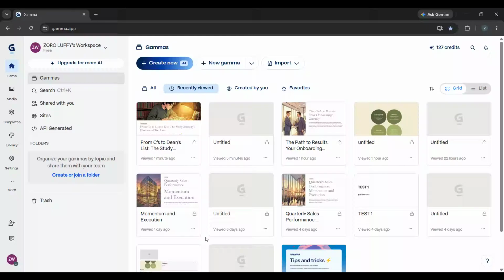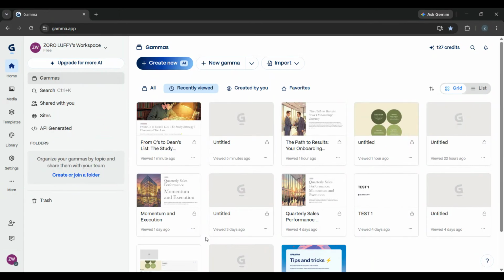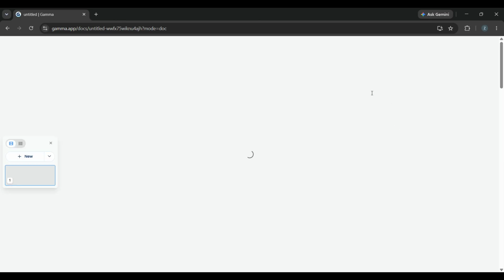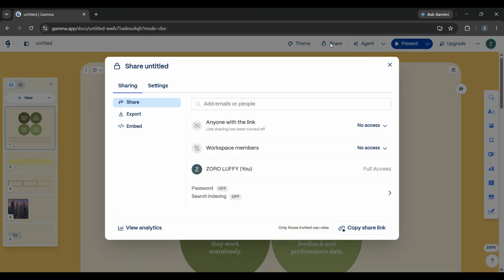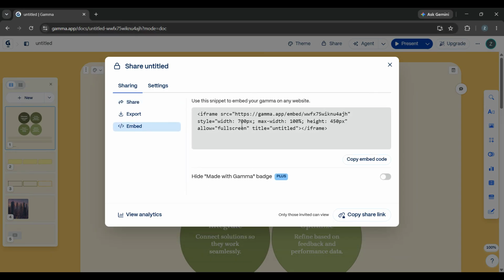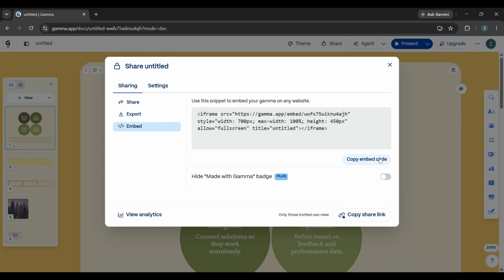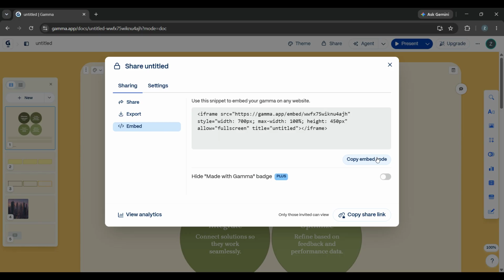Gamma App Embed (Step By Step Guide)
Learn how to embed a Gamma project on your website in just a few easy steps. This tutorial shows you how to use the Share menu, copy the iframe embed code, and paste it into your website’s HTML or CMS embed block.

🕚Timestamps:
0:00 Intro
0:12 Open Your Gamma Project
0:25 Click Share In The Top Right Corner
0:37 Select Embed
0:49 Copy The Iframe HTML Block
1:03 Paste Into Your Website Code Editor Or CMS Embed Block
1:18 Save And Publish Your Page
1:28 Outro

✍️What You'll Learn In This Video:
• How To Open A Gamma Project For Embedding
• How To Use The Share Menu In Gamma
• How To Generate An Iframe Embed Code
• How To Copy The Gamma HTML Embed Block
• How To Paste Gamma Into A Website Code Editor
• How To Use A CMS Embed Block For Gamma
• How To Save And Publish An Embedded Page
• How To Share Gamma Content On Your Website

💡Pro Tips For Gamma App Embed:
• Double-check that you copied the full iframe code before pasting it.
• Make sure your website platform allows custom HTML or embed blocks.
• Preview the page after publishing to confirm the Gamma embed loads correctly.
• Use embedding for presentations, landing pages, and interactive content.

🌐 Access Gamma Here:
  gamma.app